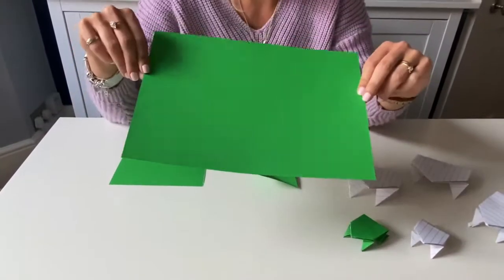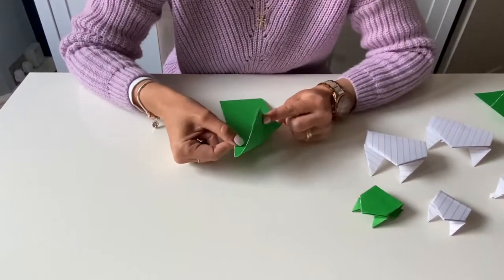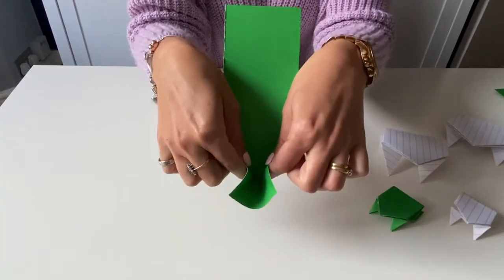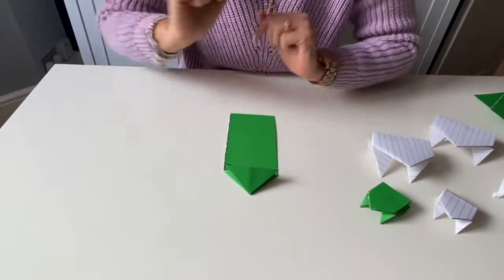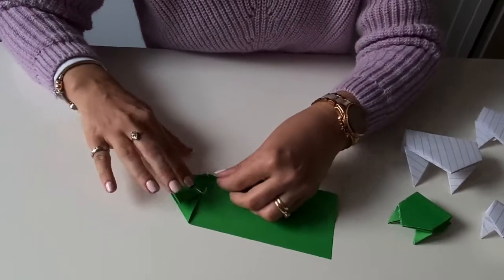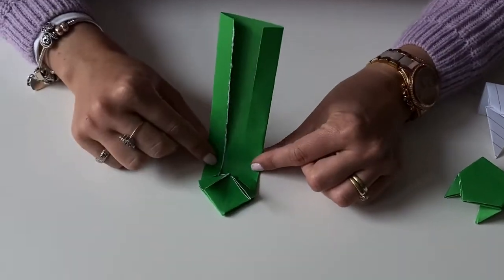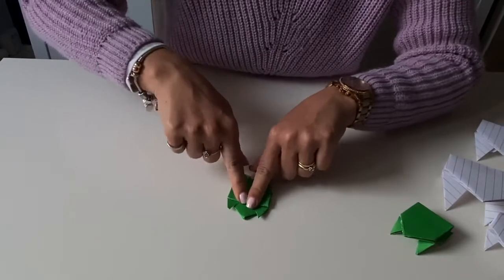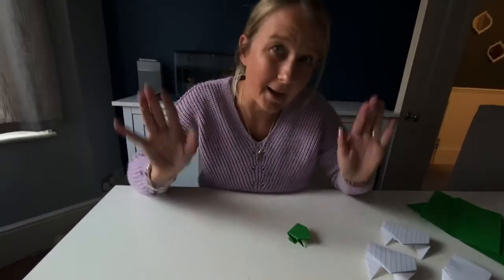How to make jumping origami paper frogs